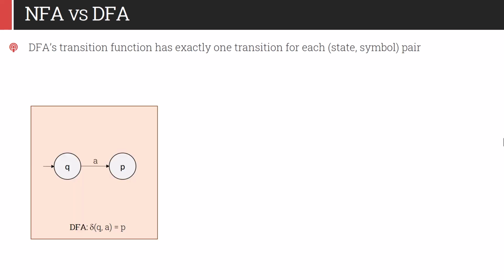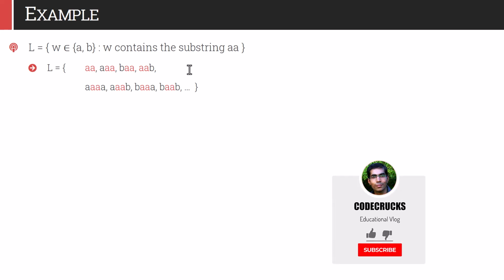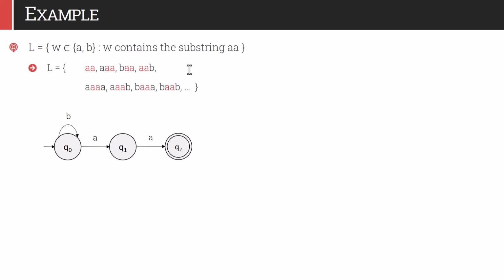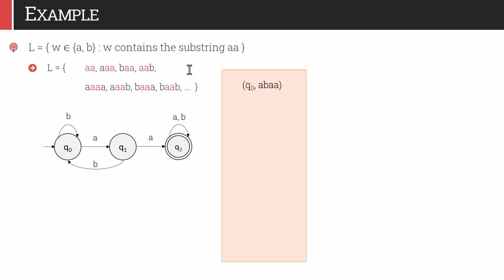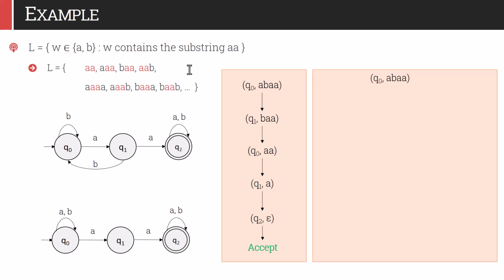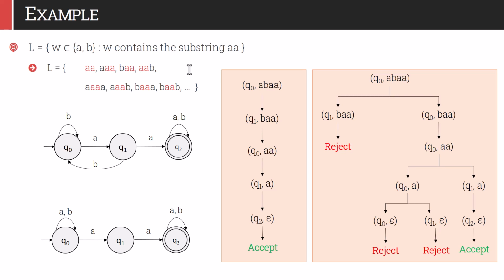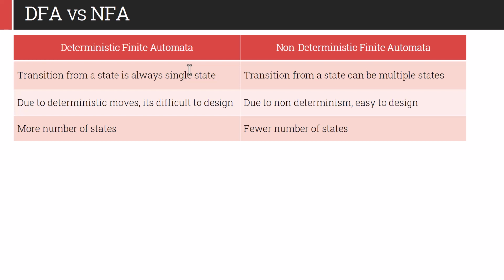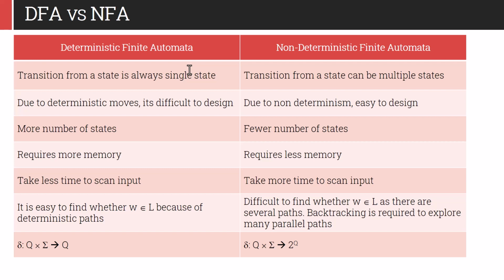050 - NFA vs DFA | TOC by Mahesh Goyani | CodeCrucks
This video explains the following topics:
- Introduction to DFA and NFA
- Example of DFA and NFA
- DFA vs NFA